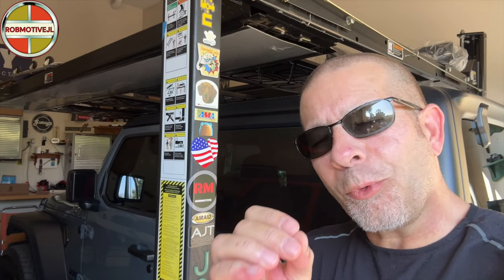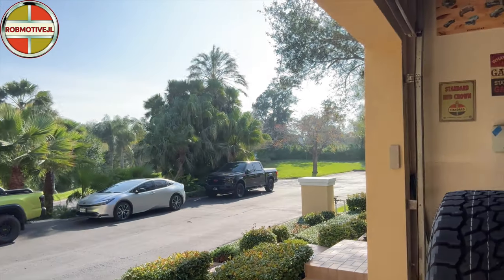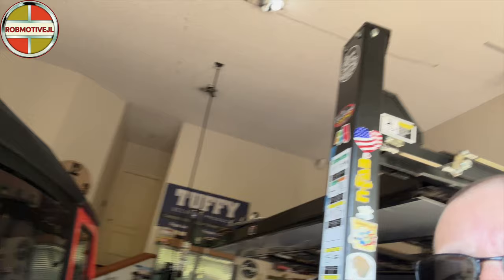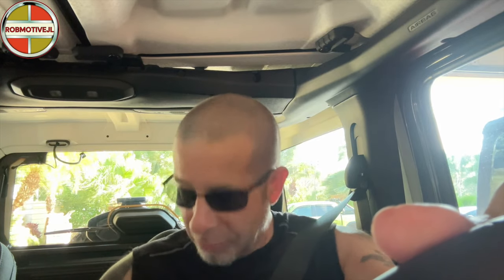Huge Winds For The New Wrangler!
Wind gusts to 65mph for the new Jeep Wrangler!  Good day for a ride!

Eliminate Throttle Lag With Pedal Commander SAVE $30 WITH Code ROBMOTIVE1. Your Ride Deserves This!

🔧🔧🔧🔧JEEP WRANGLER ACCESSORIES🔧🔧🔧🔧
                               (COMMISSIONS EARNED)
WRANGLER GEAR TRAY AD: Eamplest Gear Tray for Jeep Wrangler JL JLU 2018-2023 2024 and Gladiator JT 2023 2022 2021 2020, Gear Shift Organizer, Storage Box Interior Accessories (Not for JK/JKU)

BLIND SPOT MIRRORS AD: Custom Blind Spot Mirrors- Compatible with 2007-Present Jeep Wrangler | blind spot mirrors compatible with Jeep Wrangler JK and JL | NXTGEN Extended View Blind Spot Mirrors

WRANGLER CENTER CONSOLE TRAY AD: ACOBRO Center Console Organizer Compatible with Jeep Wrangler JL and JLU 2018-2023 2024 Accessories, Gladiator JT Truck 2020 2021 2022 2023 Insert Tray Armrest Storage Box (Not for JK/JKU), Black

WRANGLER ROLL BAR STRAPS AD: JUSTTOP 2 x Car Roll Bar Grab Handles Grip Handle Fit for Jeep Wrangler YJ TJ JK JL & Gladiator JT 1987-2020 with 3 Straps and Woven Handle(Black)

JEEP SHORT ANTENNA AD: 6'' Off-Road Short Antenna Upgrade for Jeep Wrangler JK JL JLU JT Rubicon Sahara Sport 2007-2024 FM/AM CB Shorty Antenna Replacement 1-Pack

WRANGLER/GLADIATOR FRONT TOW HOOK COVERS AD: DKMGHT Factory Bumper Tow Hook Covers for Jeep Wrangler JK JL Gladiator TJ, White Tow Hook Protector Jeep Wrangler Accessories 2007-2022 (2Pcs)

JEEP SUN VISOR REPAIR KIT AD: Jeep Sun Visor Repair Kit - Jeep JL Visor Repair Kit Upgraded Aluminum Alloy Heavy Duty Sun Visor Clips Compatible with Jeep Wrangler JK 2018/ Wrangler 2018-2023/ Gladiator 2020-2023

Door Sill Tape AD: Car Door Edge Guards Door Sill Protector, 2.76In x 16.4Ft Textured Car Door Entry Guards Scratch Cover Door Scuff Protector, Car Door Sill Stickers Car Scratch Protector Film for Rear Bumper Door